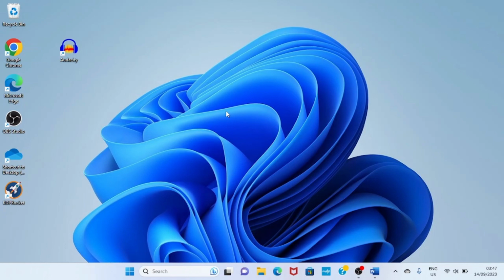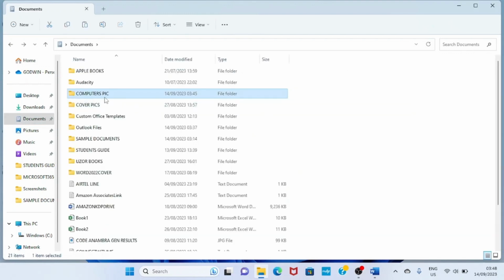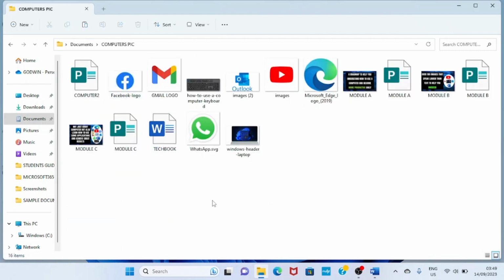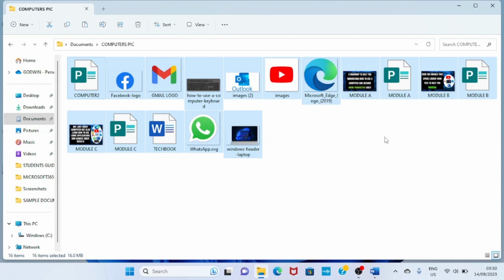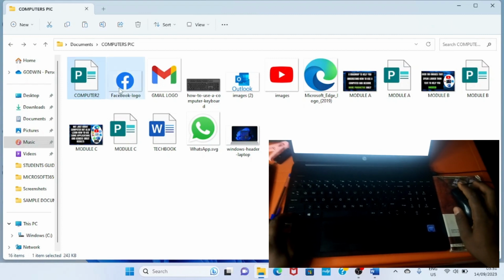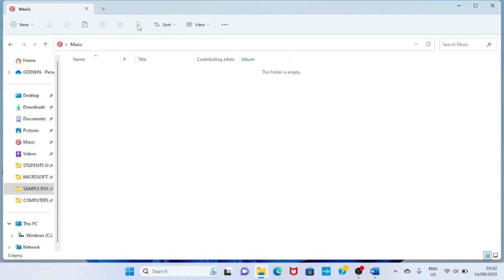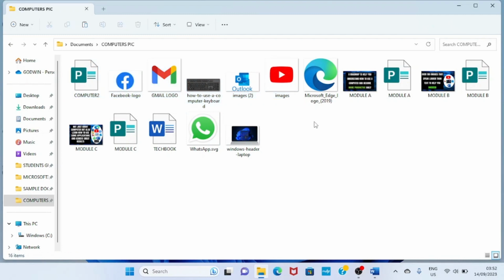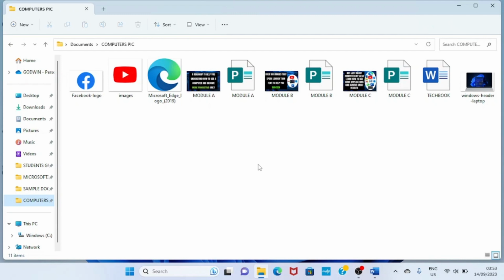How to Select Multiple Files in Laptop (Computer) - Copy, Cut, & Paste Files in Folder (Windows 11)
In this video tutorial, you will learn how to select multiple files in a laptop or computer. This applies to all types of computers. This guide also puts you through on how you can copy the selected multiple files and paste in another folder. It also guides you on how to cut more than one file and paste in another folder. In addition, it teaches how you can delete multiple files from a computer. This guide is created using a computer that runs Windows 11 Operating System. If you have older versions of Windows like 7, 8, and 10, the same methods still apply.
The first step is to open your File Explorer and navigate to the folder where you want to select multiple files in it. Press and hold on the left button of your mouse and drag in one direction. Once you are okay with the selection, release the pressure on the left button and click the Copy icon. You can get to another folder and paste the copied files.
Another way you can select multiple files is by long-pressing on the control key of your computer keyboard and click on the files you want to select. After that, release the pressure on the Ctrl key and click Copy icon. You can go on and paste the file. In addition, after the selection of the multiple files, you can click the cut icon, and paste the files in a folder.

Timestamps⏲️
00:00 Intro
00:36 Opening the file explorer
01:00 The basic folders of a computer or laptop
01:28 Opening a folder
01:57 Selecting multiple files by long pressing on the left button of mouse and dragging
02:27 Copy multiple files
02:49 Paste multiple files
03:15 How to select multiple files by long pressing on the control (Ctrl) key and clicking on the files
04:40 How to cut multiple files in Windows 11